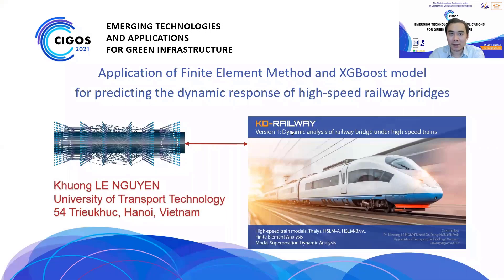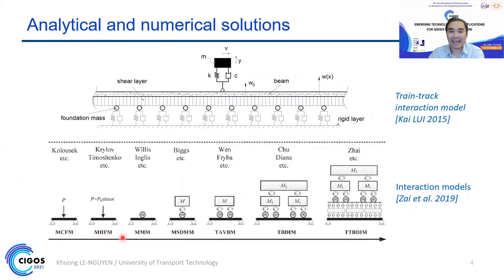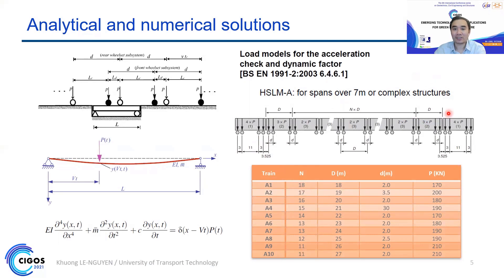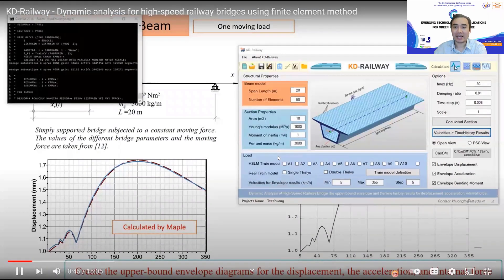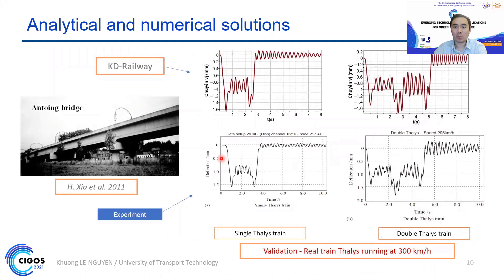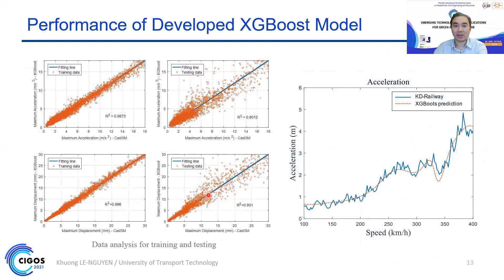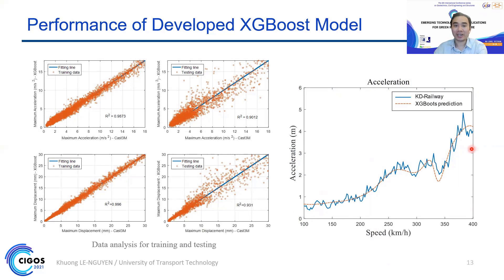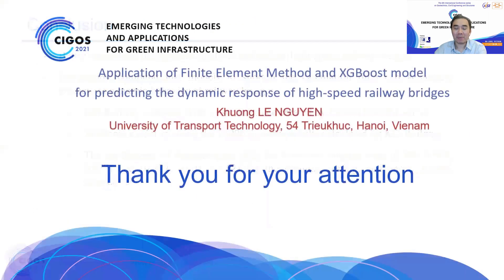Application of FEM and XGBoots for predicting the dynamic responses of high-speed railway bridges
Application of Finite Element Method and XGBoots model for predicting the dynamic responses of high-speed railway bridges

KD-Railway
XGBoots model